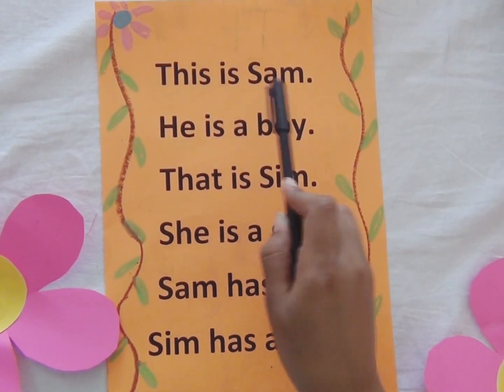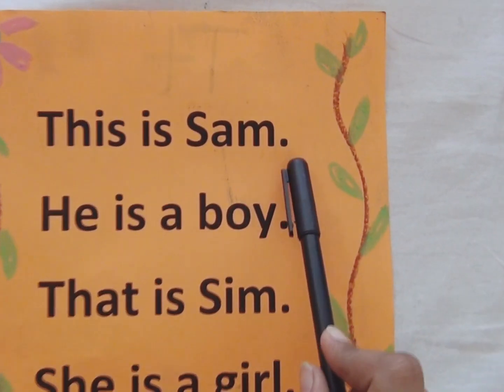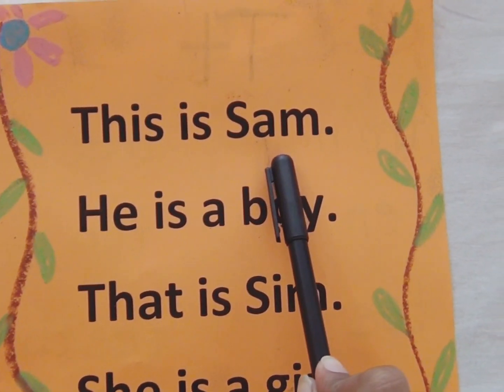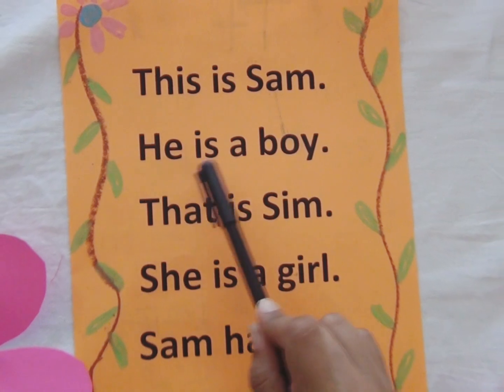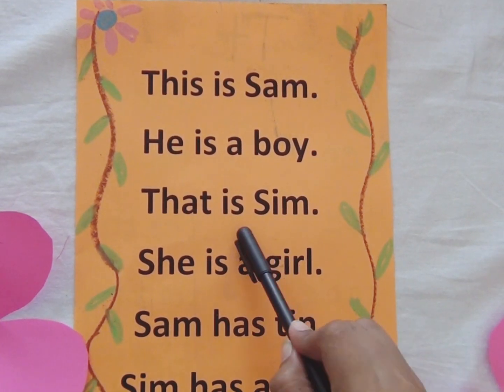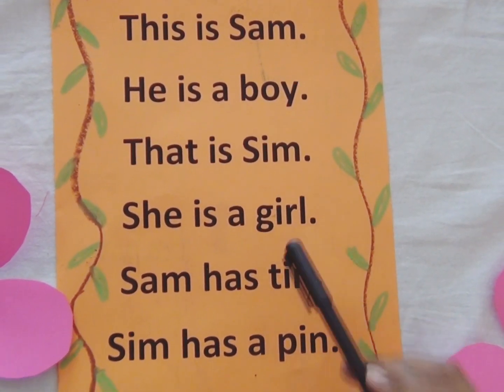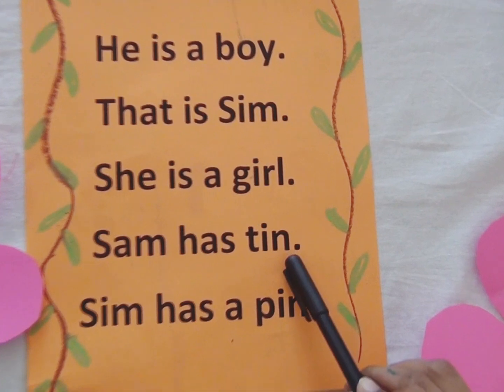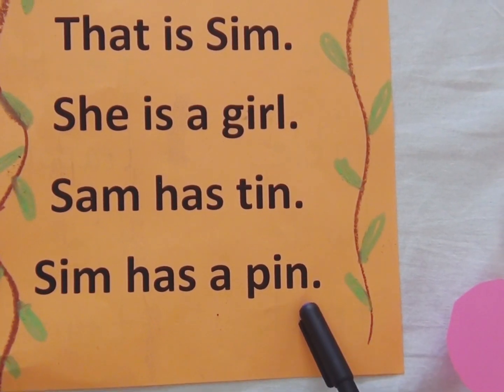DAY 3: Blossoms - English: PERIOD 3rd and 4th